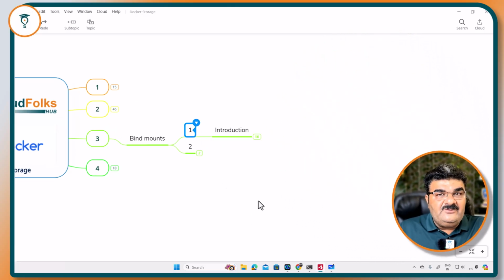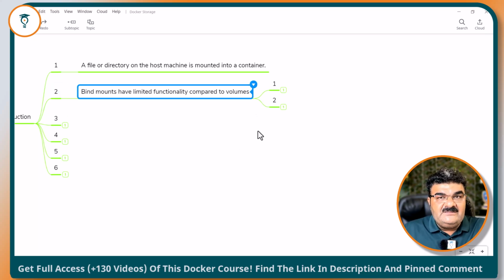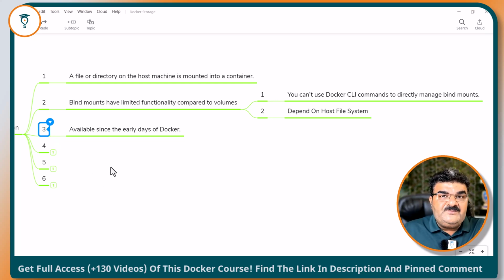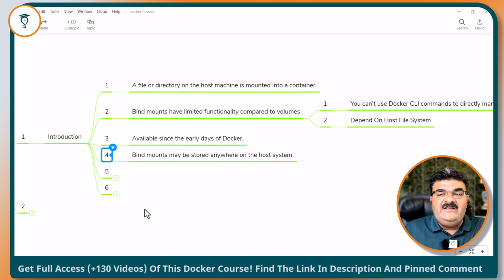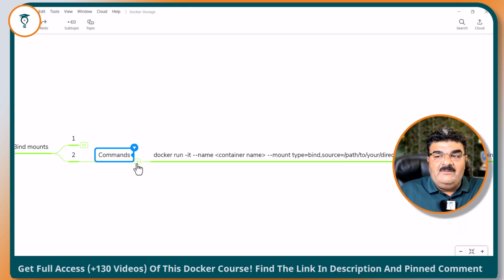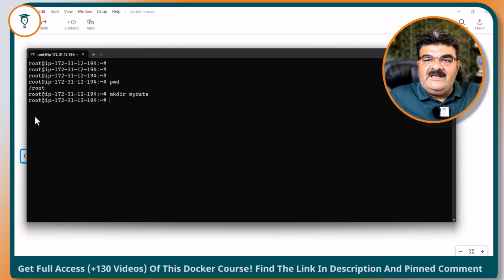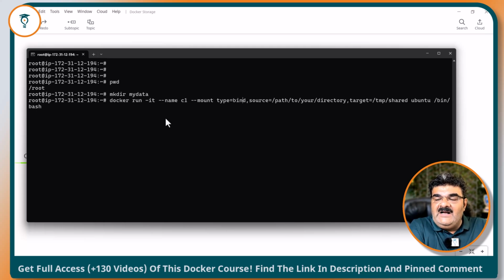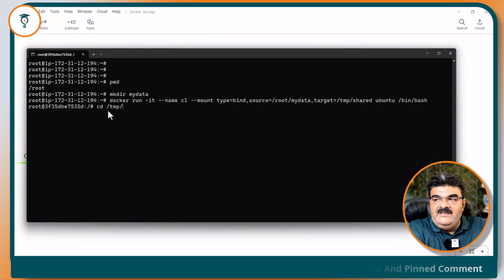Episode 30/135 Docker Course || Docker Storage - Docker Bind Mounts